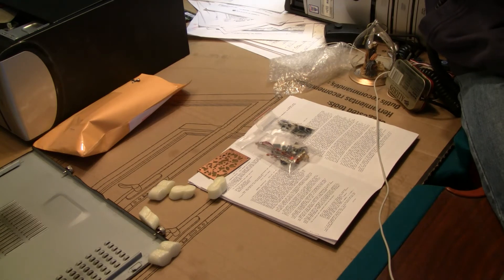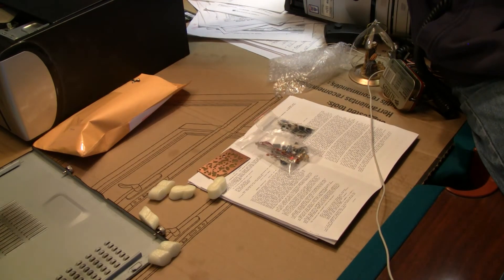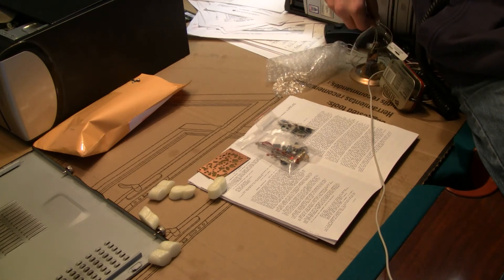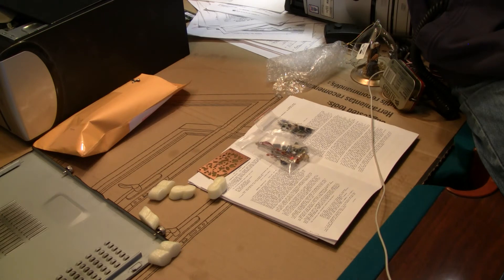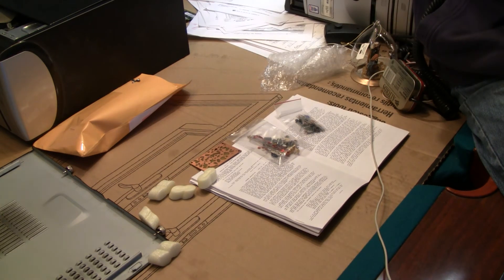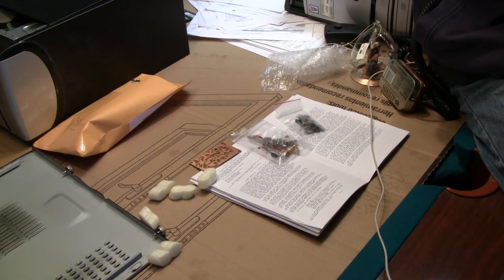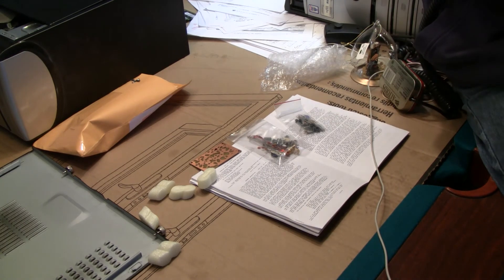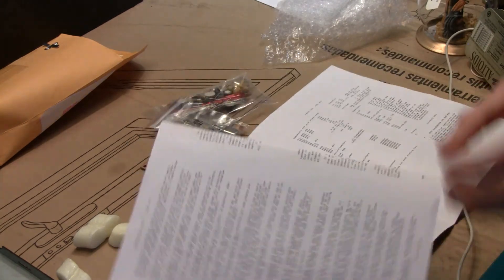HAM RADIO VIDEO TRANSMITTER KIT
Going to try and keep this project moving right along and interesting.